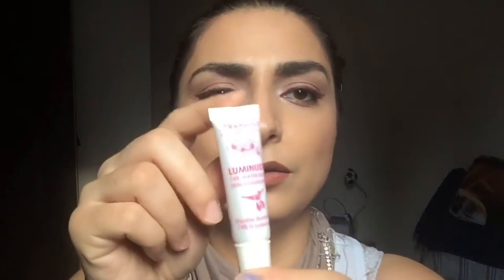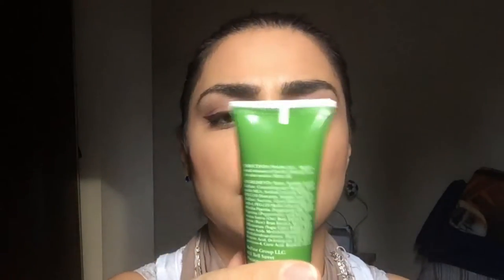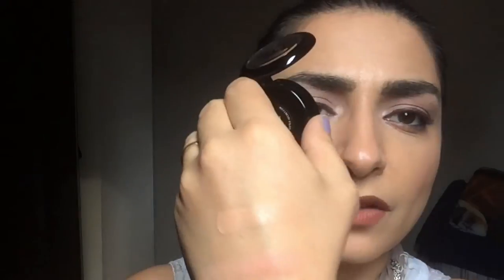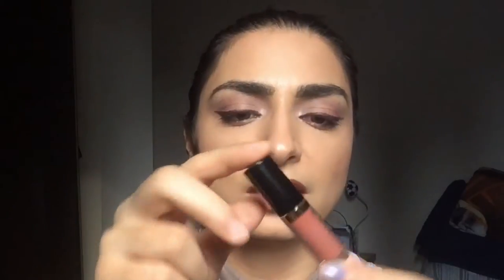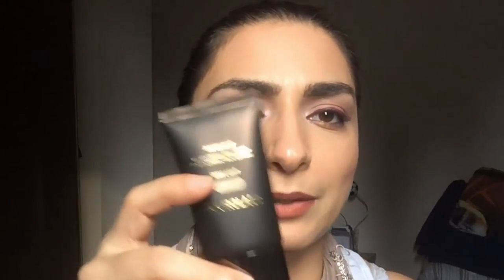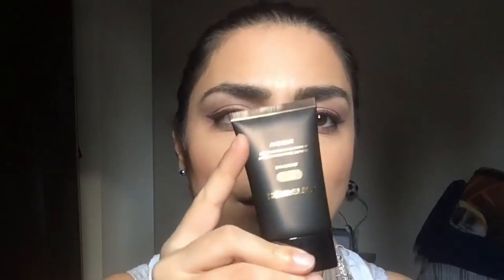Ipsy Bag February and March unbagging!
I open my Ipsy Bag from the months of February and March.